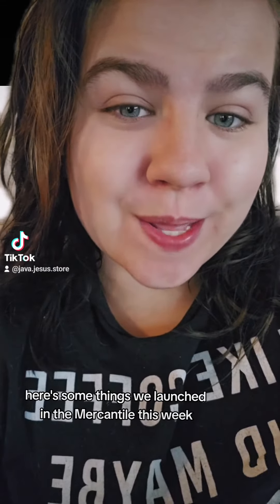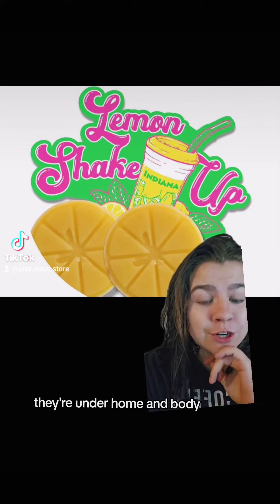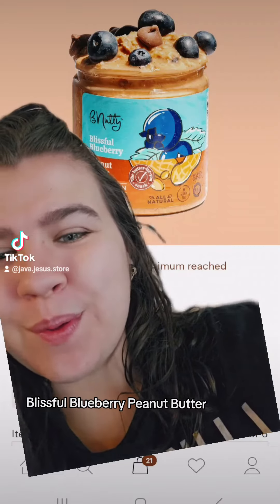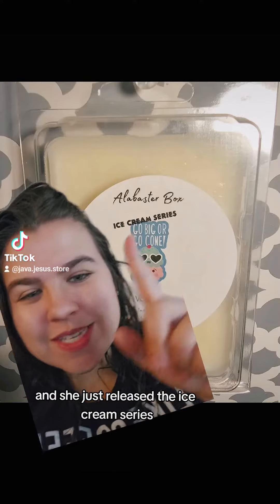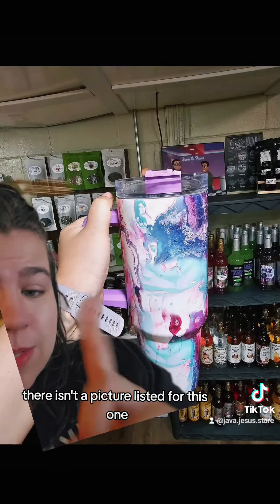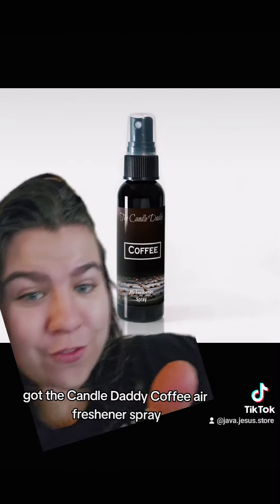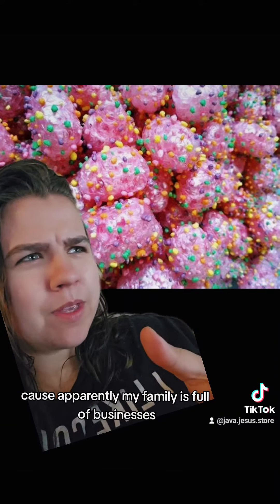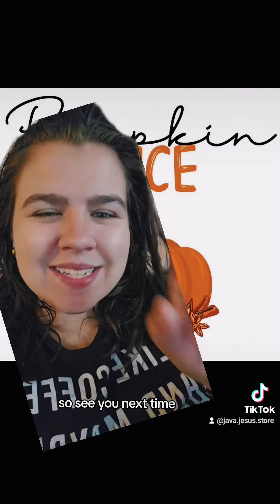what's new this week?